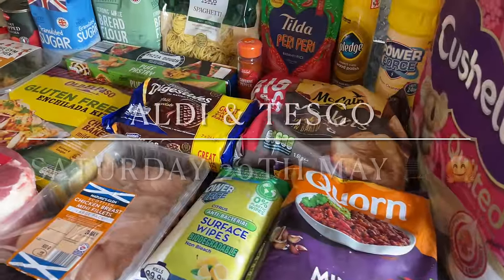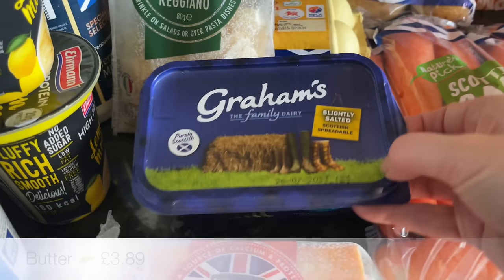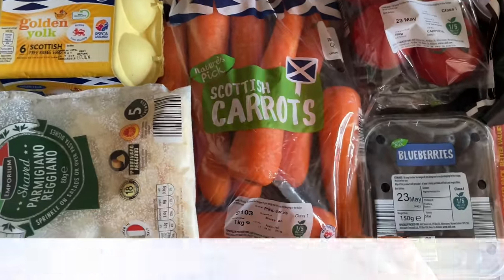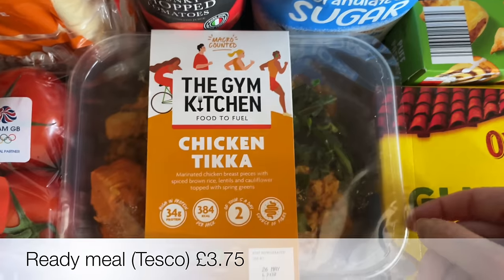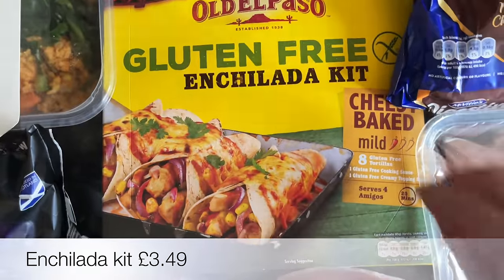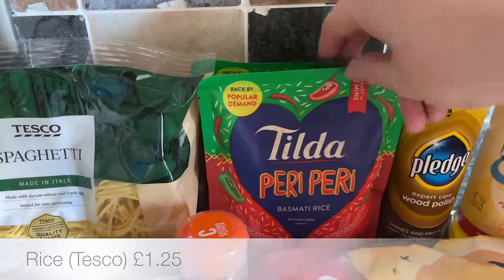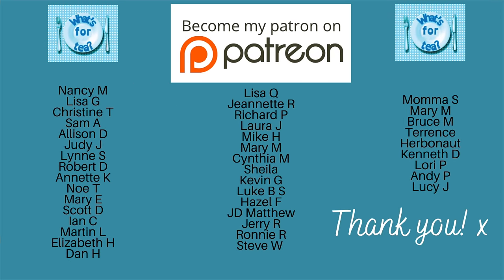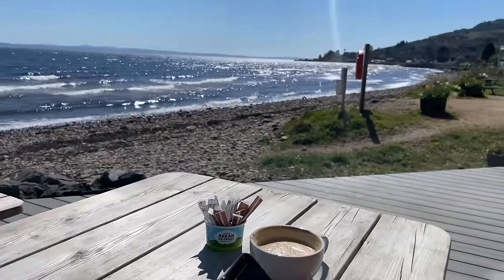Aldi & Tesco Scotland Food Shopping | UK family grocery haul | Saturday May 20th :)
I spent just over £80 between Aldi and Tesco.

What's For Tea?
PRESTWICK
KA9 2DQ

My ‘merch’ store when you can buy a mug or something :)